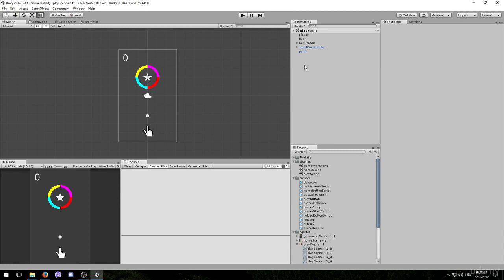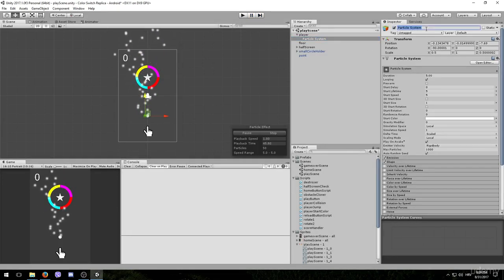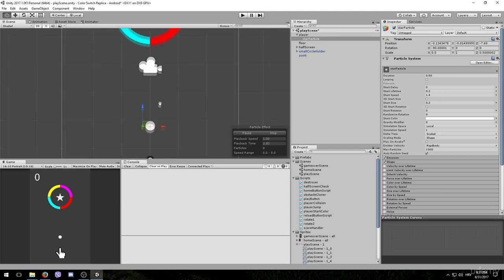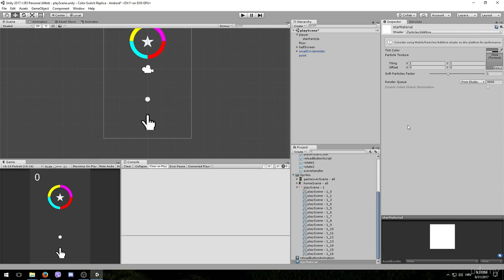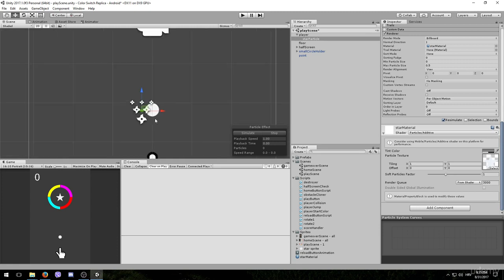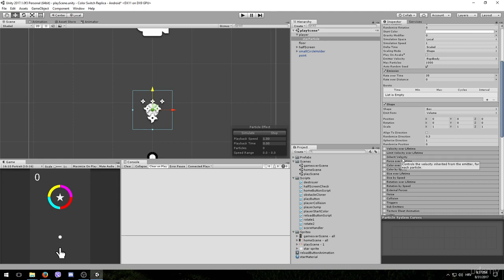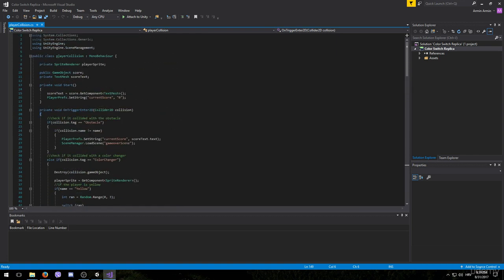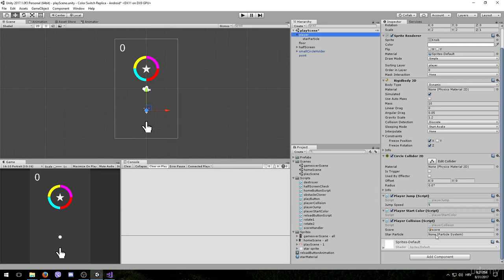Getting started with Particles 👨‍🏫 | Unity Game Development 🎮 Part-30